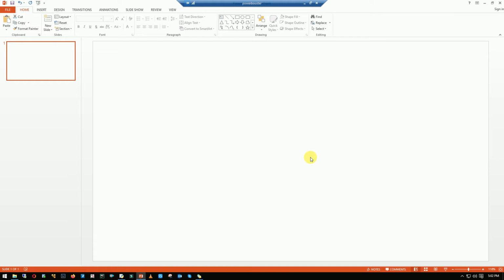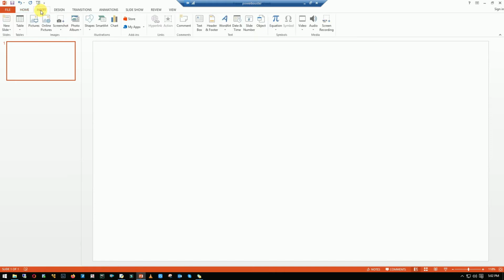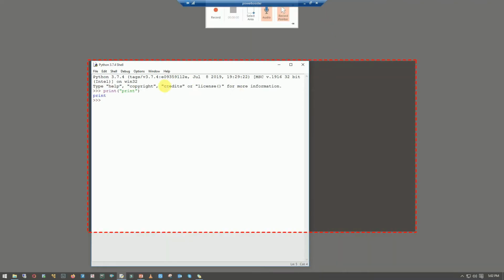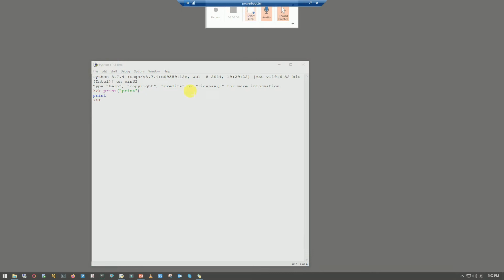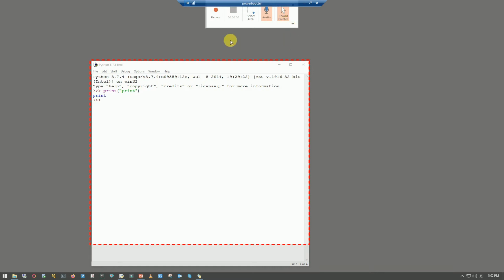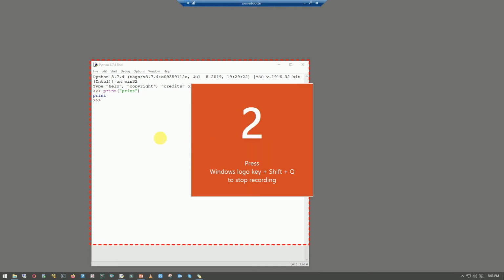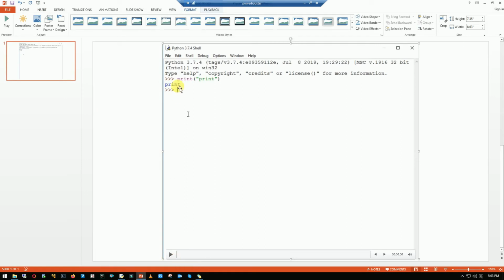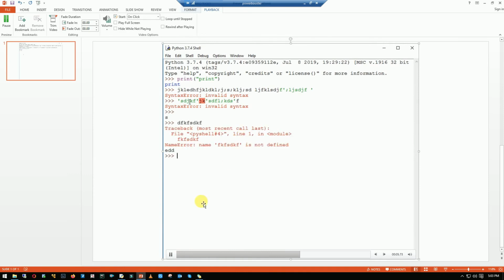How to Record Screen using Microsoft PowerPoint - FREE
Learn how to record your PC screen on desktop or laptop using Microsoft PowerPoint. You'll also learn how to edit your video, including cropping and trimming and how to export your video, either on a slide or as an mp4 file.
In addition, the drawbacks of it